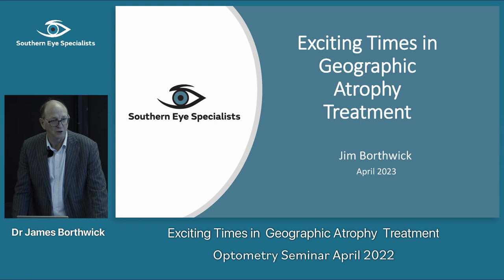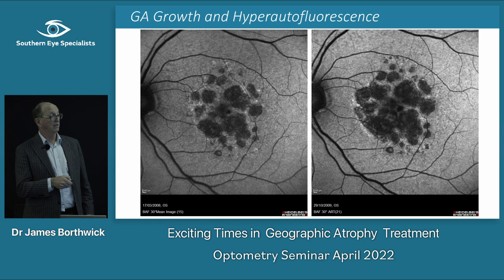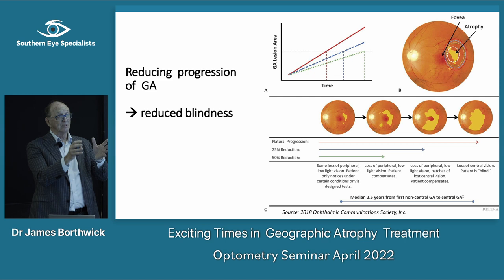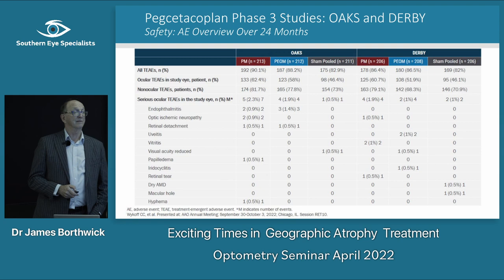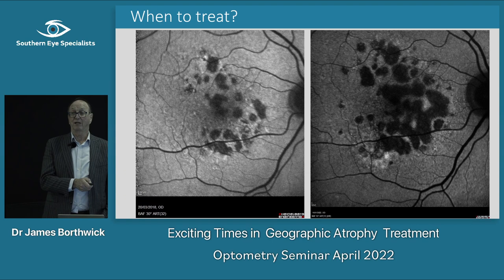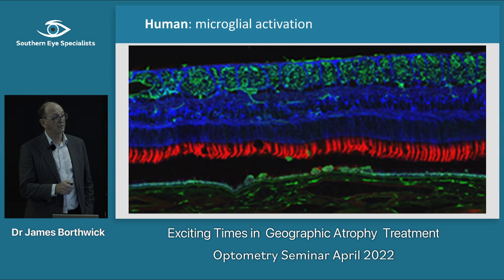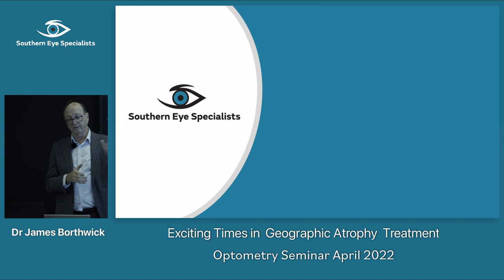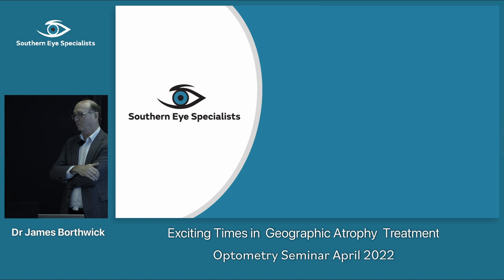Dr Jim Borthwick 4S Seminar 2023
From our Christchurch location Dr Jim Borthwick presents a fascinating seminar on developments in Geographic Atrophy Treatment and how exciting new treatment are helping in the battle against this major cause of blindness in New Zealand.